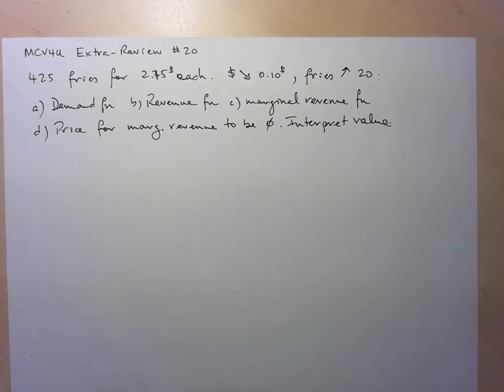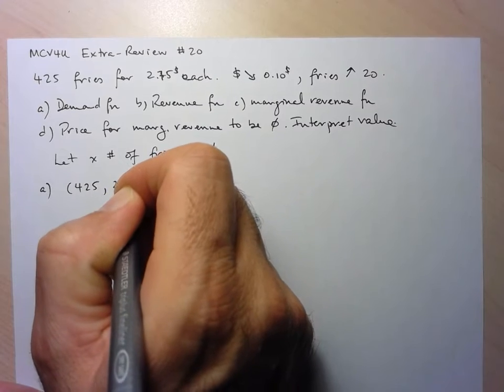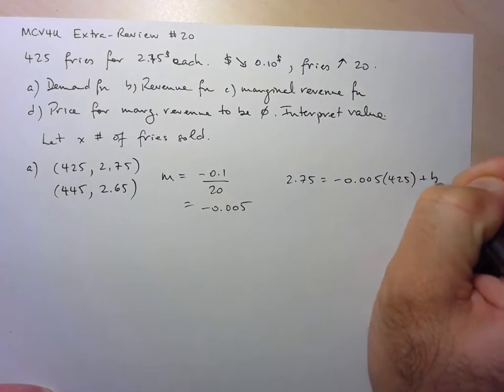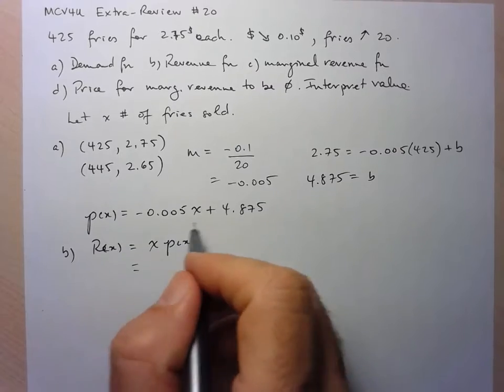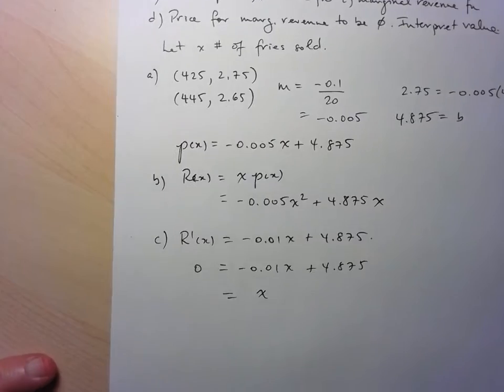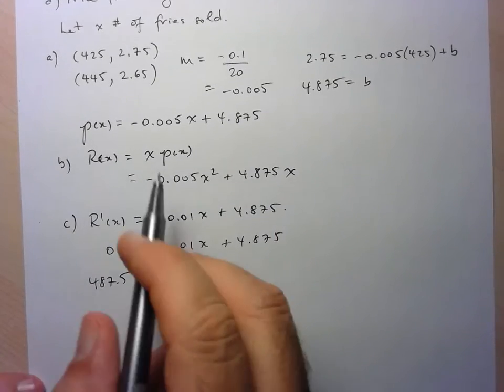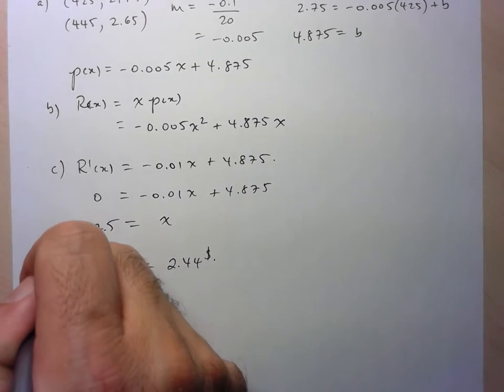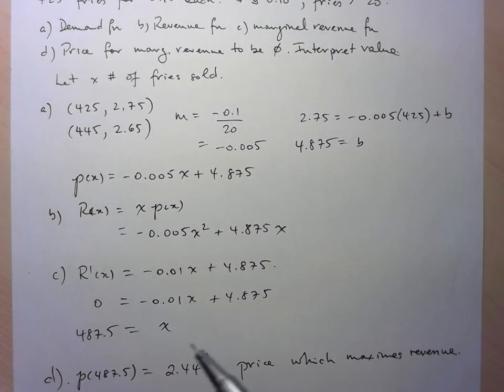MCV4U Extra Review # 20